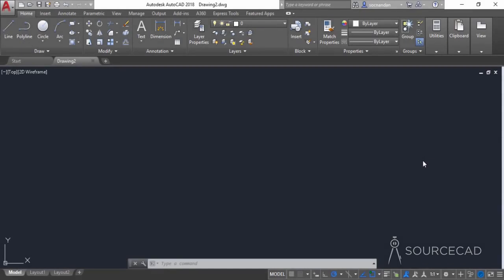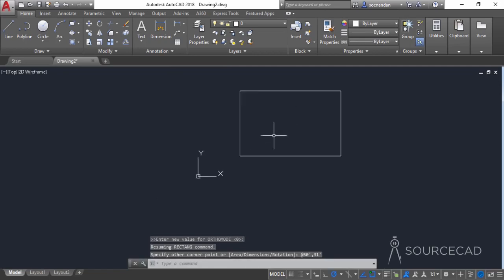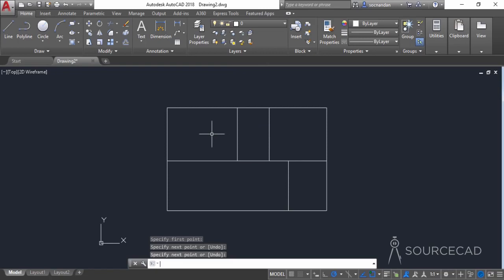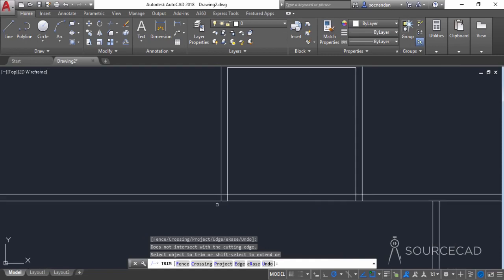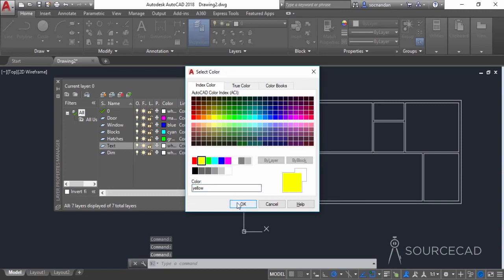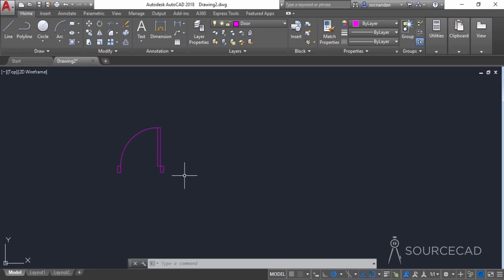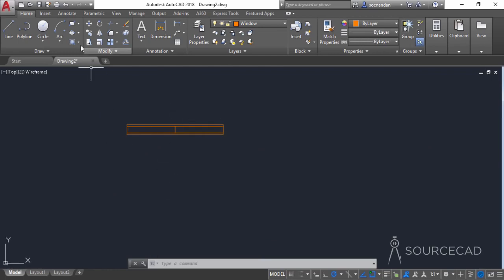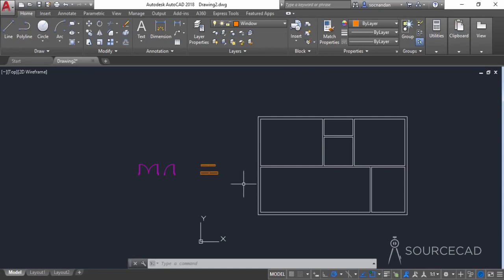belajar AUTOCAD untuk pemula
AUTOCAD merupakan program mendesign khususnya untuk profesi sebagai Arsitek sangat dibutuhkan, dengan perkembangan teknologi yang ada program AUTOCAD bisa belajar dengan mudah